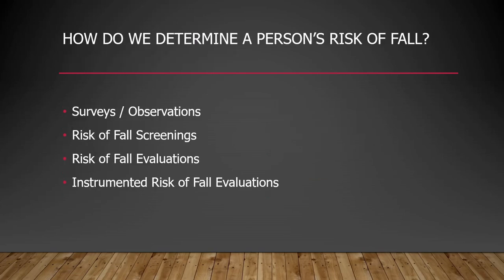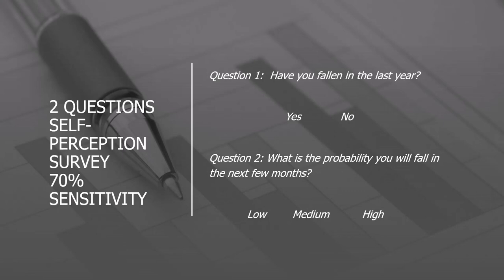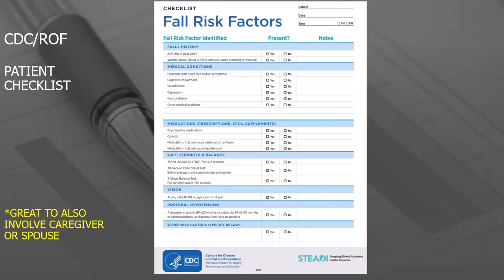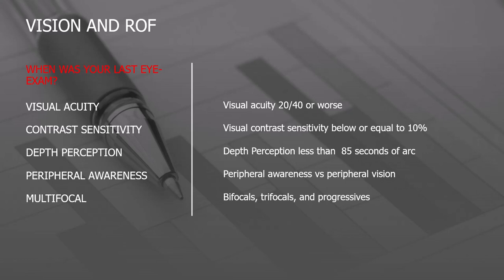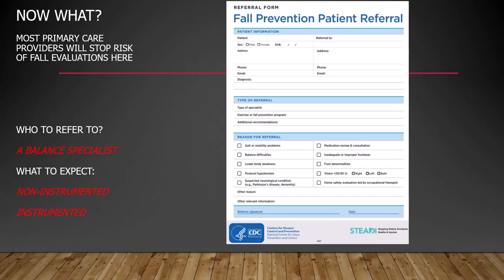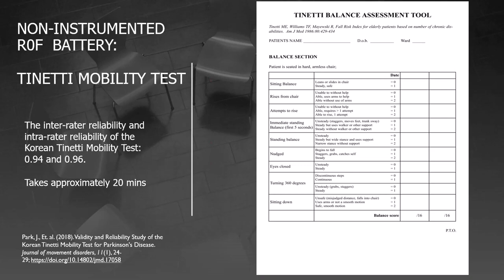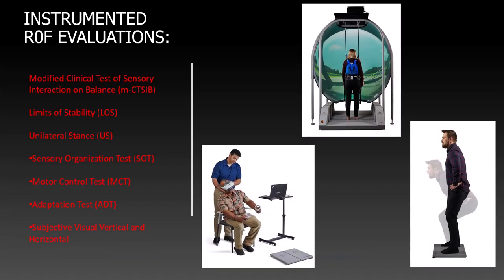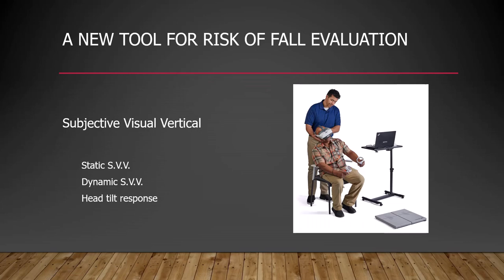Risk of Fall Evaluations for the Primary Care Practice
Join us as Dr. Charles Shearer, O.D., explains various fall risk screening and evaluation strategies for primary care providers. As we focus on patient safety, you will gain insights into various surveys, screenings, and balance assessment techniques.